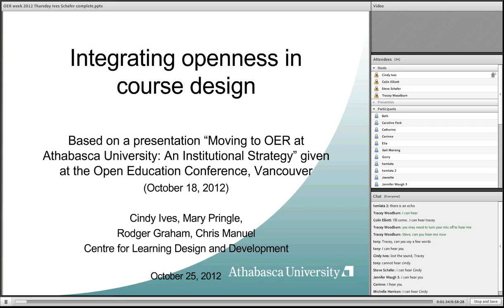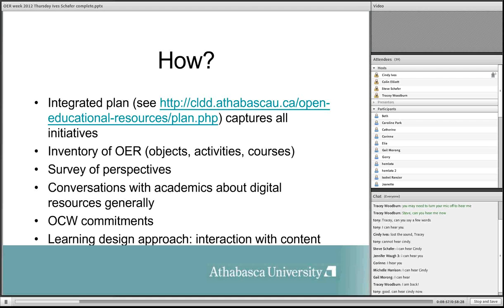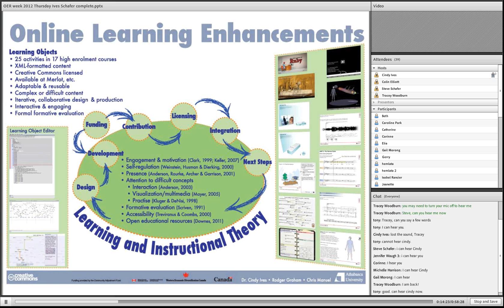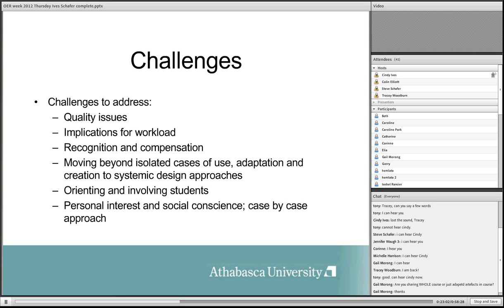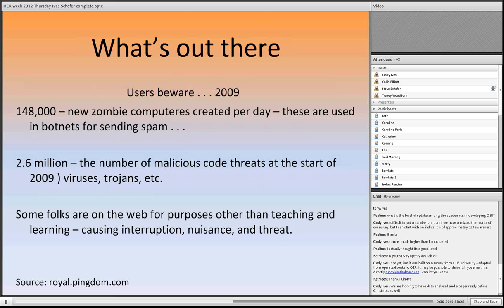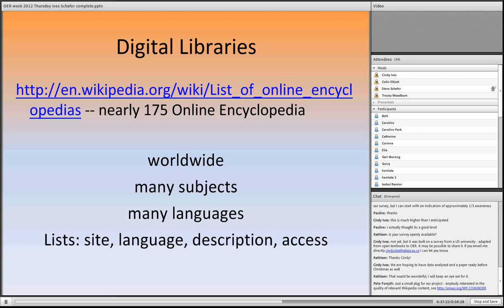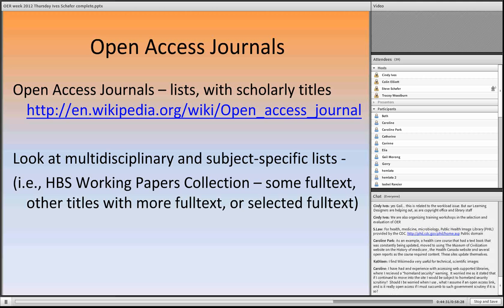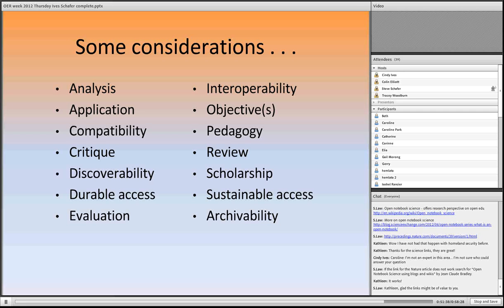Open Access Week - Day 4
Integrating openness in course design
Dr. Cindy Ives

Supporting the widespread availability of OER is a goal that Athabasca University (AU) has embraced through association with the Commonwealth of Learning and by becoming a charter member of the OER University. The use of OER in AU programs has strategic local implications.

While much of the potential value of OER is expressed as easier, less costly access to content, AU learning designers also focus on their potential as resources for learning activities. One reason for this strategy is the desire to address a traditional weakness of distance education -- low learner persistence.

In response to the challenges facing AU as it transforms the university and to the opportunities offered by open educational resources, an OER plan was developed. It captures AU's strategic and operational approach -- one that includes a series of workshops and community conversations designed for internal learning and capacity building across the university, and a series of showcase demonstrations of OER already developed and integrated into courses, with results from student and tutor feedback. These presentations share experience gained to date and stimulate ideas about how using OER in course design may improve productivity by reducing costs, speeding up development, and offering students opportunities for engagement with learning resources in ways that should keep them interested in their studies and focused on their learning.

The AU experience has shown that the shift from static proprietary content to dynamic learning environments populated by openly available learning resources needs to be approached as a systemic change with complex and often unanticipated ramifications. Like a brain developing new neural connections, the institution has to open new channels of communication among faculty, designers, developers and copyright officers. The focus shifts to evaluating the reliability of free resources and accepting a certain level of risk with respect to permanence. For externally produced OER that can be appropriated and repurposed, staff technical expertise needs to be fostered.  In addition to basic quality of OER, features such as availability of base code, ease of repurposing, and appropriate Creative Commons licensing all must be considered.

Much Open Online Content (mooc)
Mr. Steve Schafer

There have been transformations in libraries in at least three areas over the past number of years. First, in the area of service there is a transformation from users coming to the library to a model of the library reaching out to users. Secondly, in the area of collection building there is a transformation from ownership to access. Thirdly, there is a transformation in the need for digitization and preservation of materials -- including materials that may require digitization.

Steve Schafer's session will focus on digital collections and will help answer two questions:

1.  What's out there?
 2.  How do you find it?